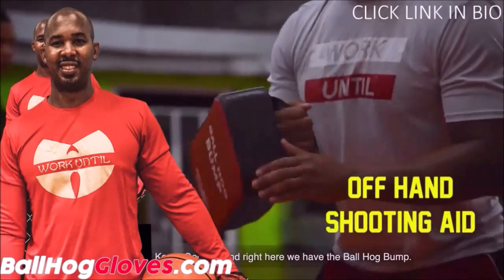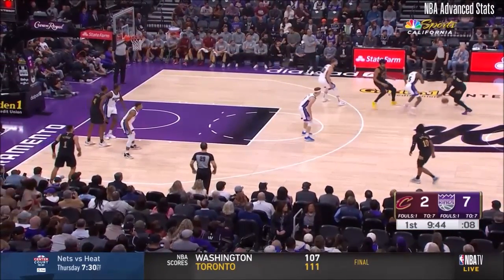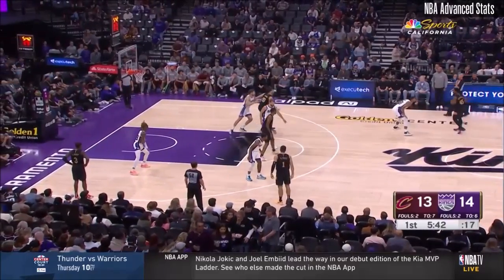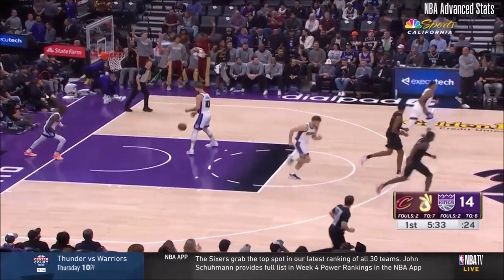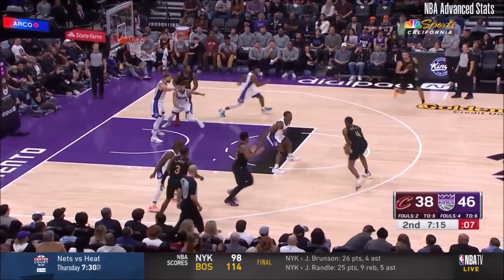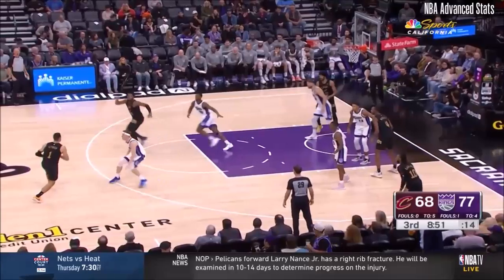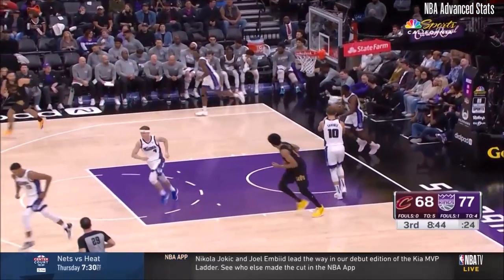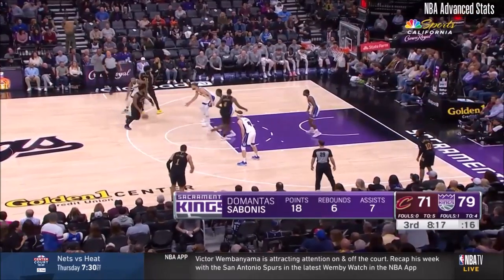Donovan Mitchell 22 pts 4 threes 5 asts vs Kings 23/24 season